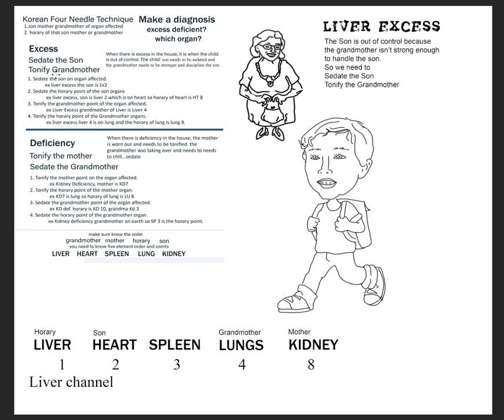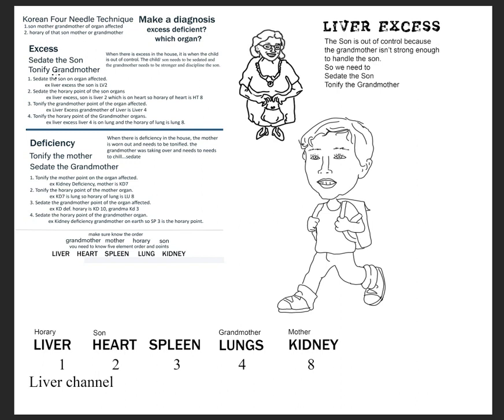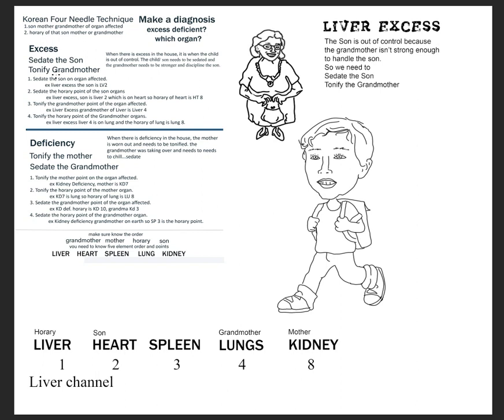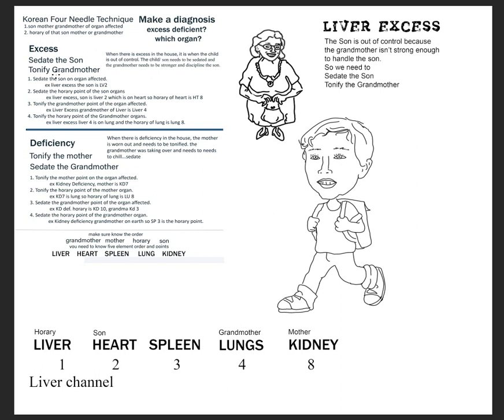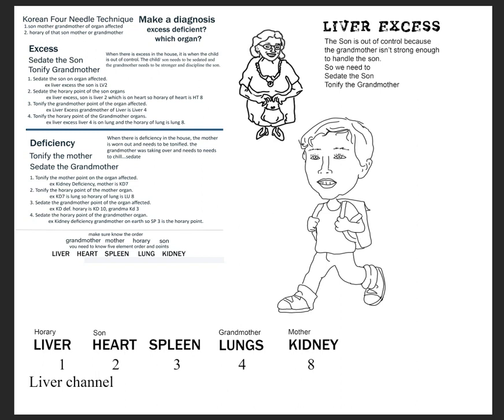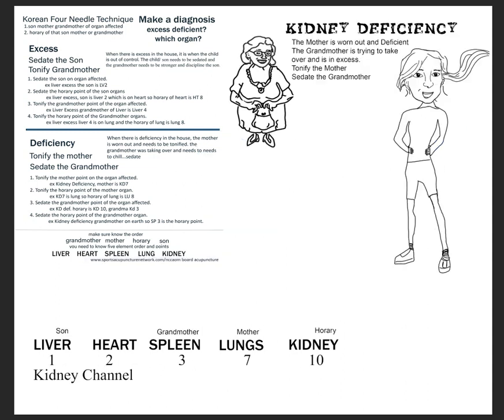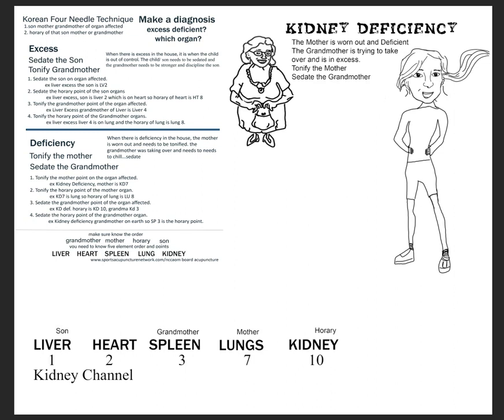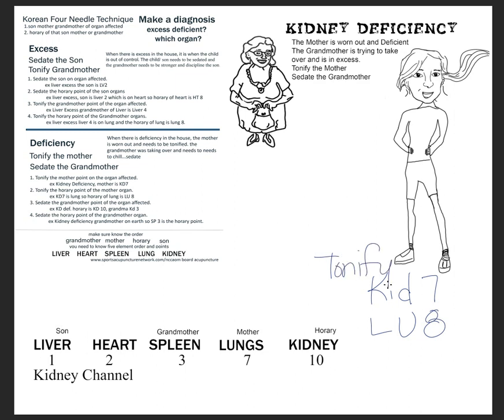Korean Four Needle Technique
Sedate the son and tonify the grandmother. This tutorial should make 4 needle technique simple!